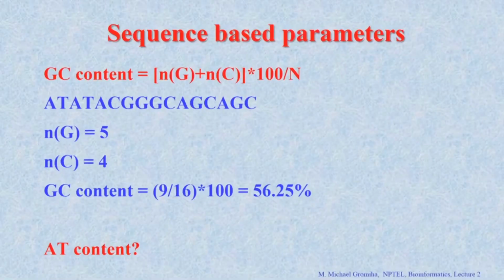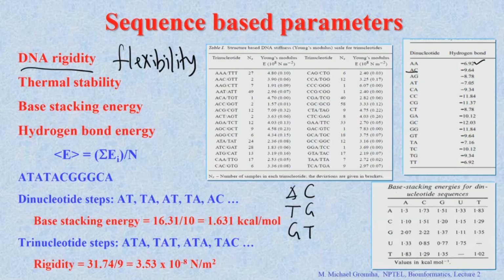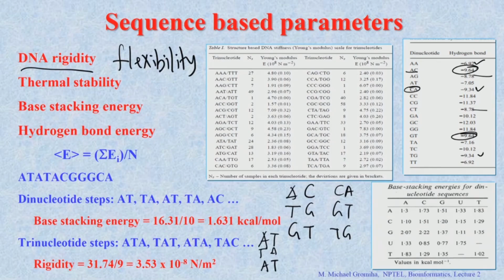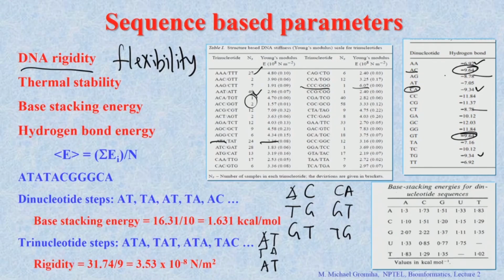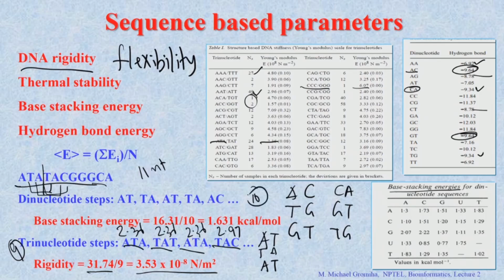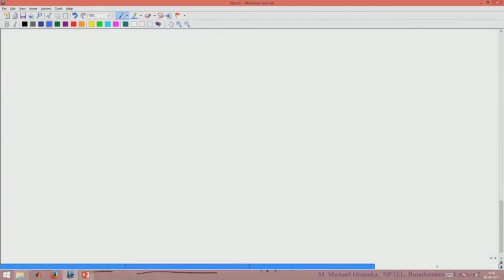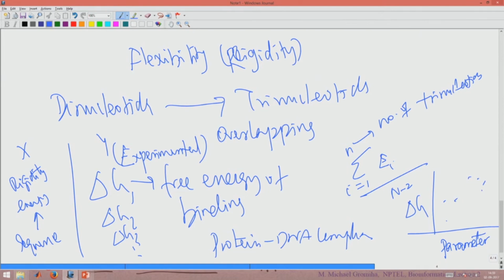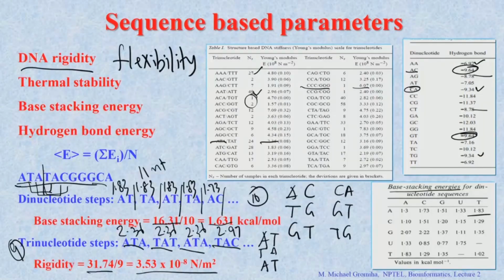Sequence based parameters